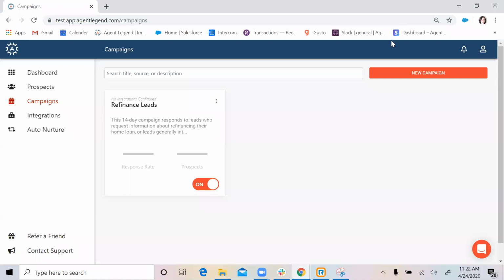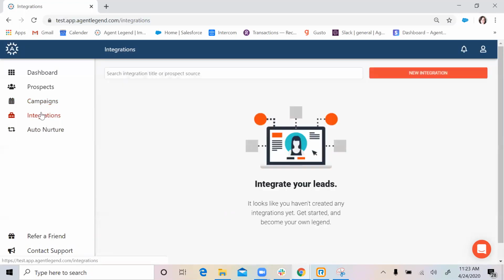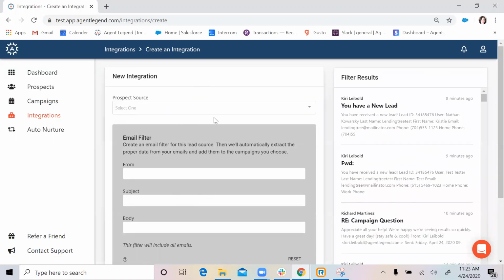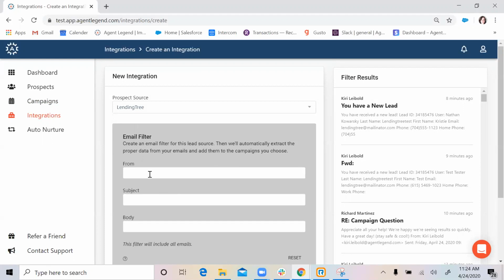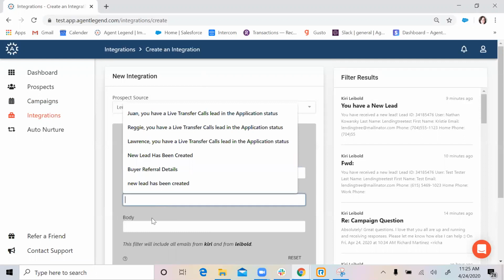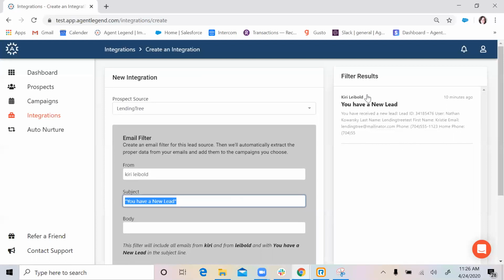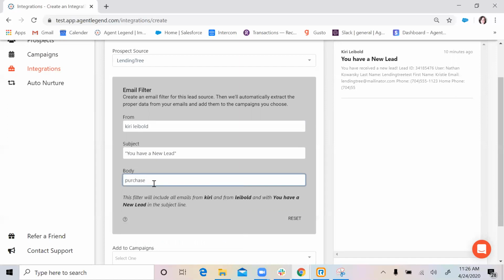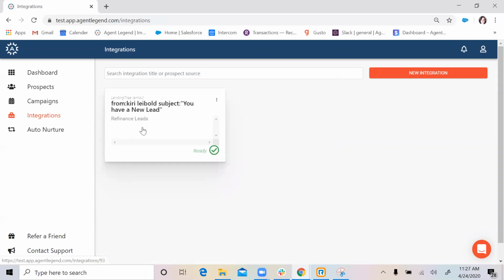Create an Email Integration